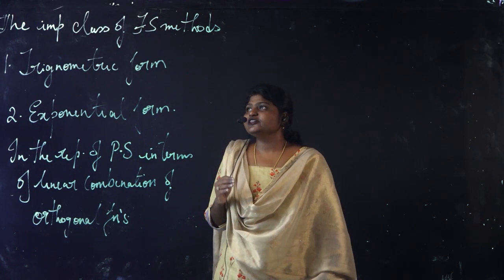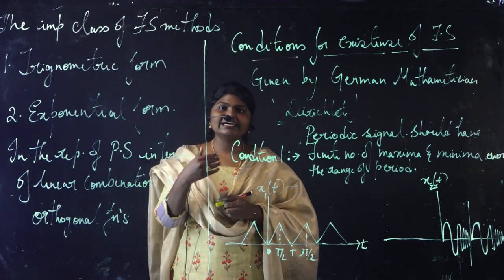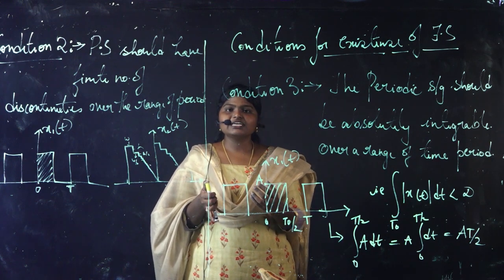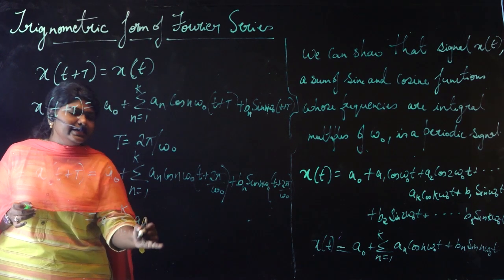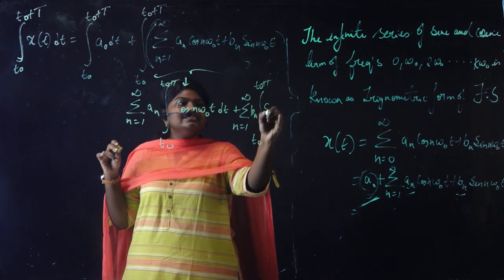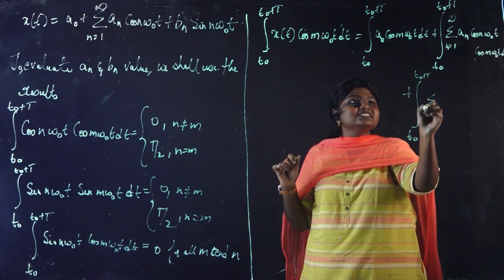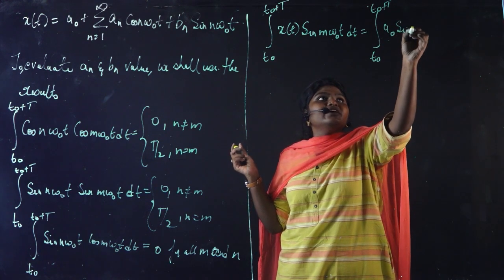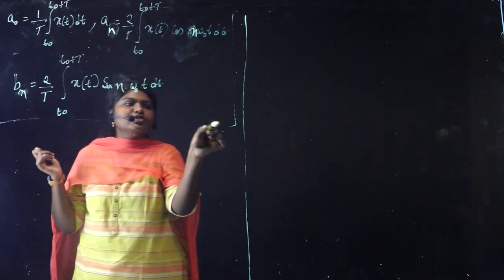Fourier series Introduction